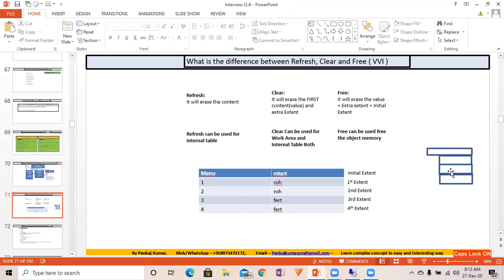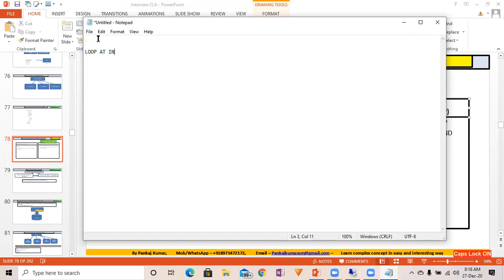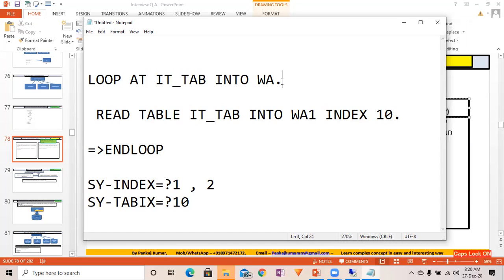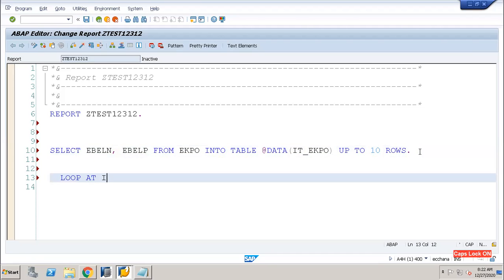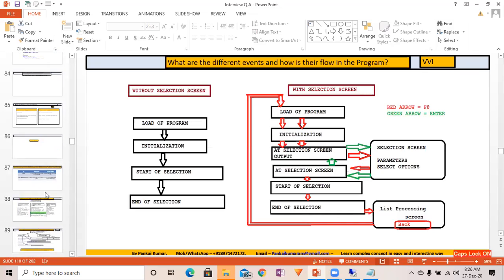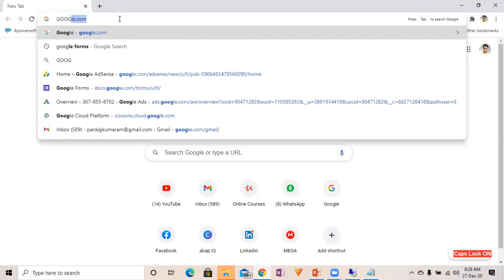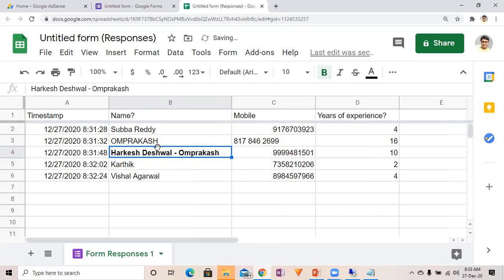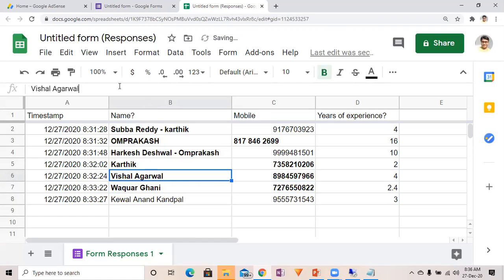9. ABAP Rituals - Part 2| ABAP Interview Question's Answers - Session 9 - Part 2